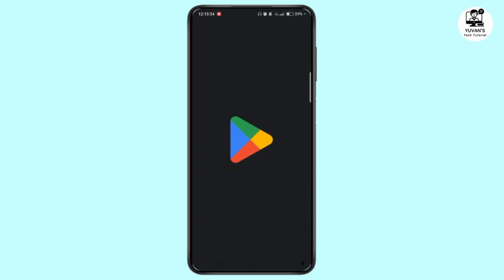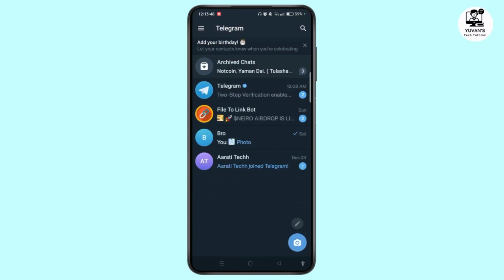How to Use Same Telegram Account on Two Devices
In this video, Rose explains how to use the same Telegram account on two devices, allowing you to stay connected and manage messages seamlessly on both your phone and tablet or secondary device. Whether you're chatting, sharing media, or managing groups, all your messages will sync automatically. Watch the full guide to learn the simple steps to enable this feature.

Chapters:
00:00:00 - Introduction
Learn how to use the same Telegram account on two devices.

00:00:07 - Download Telegram
Make sure to download the Telegram app from the Apple Store or Play Store on both devices.

00:00:15 - Open Telegram
Tap "Open" on both devices after installation to start the setup.

00:00:20 - Login on First Device
Log in to your Telegram account using your credentials on the first device.

00:00:30 - Login on Second Device
Log in with the same credentials on the second device.

00:00:40 - Sync Messages Automatically
All messages, chats, and media will sync automatically between devices.

00:00:50 - Access Telegram Simultaneously
Access your Telegram account on both devices without any interruptions.

00:00:58 - Conclusion
That's how you can use the same Telegram account on two devices.